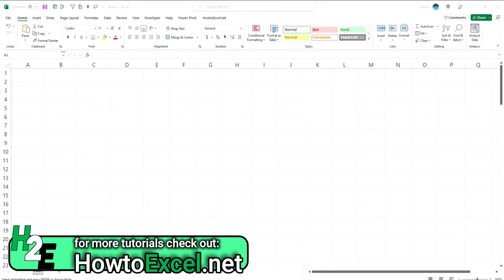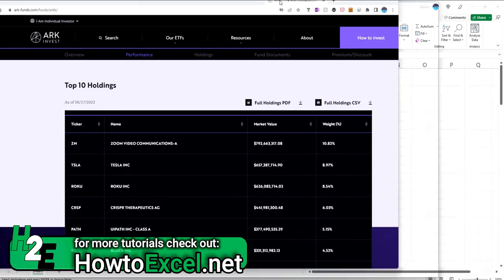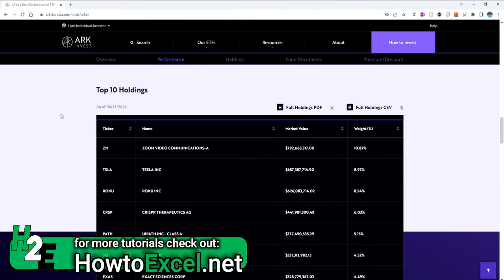Import PDF Files Into Excel Using Power Query